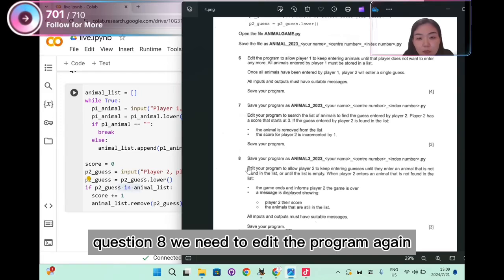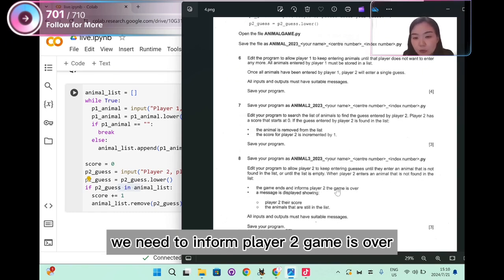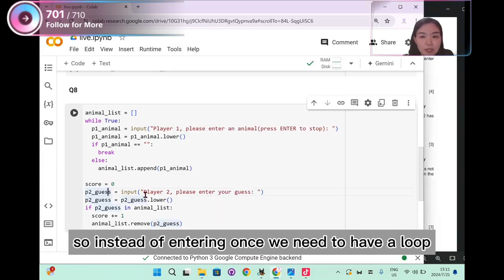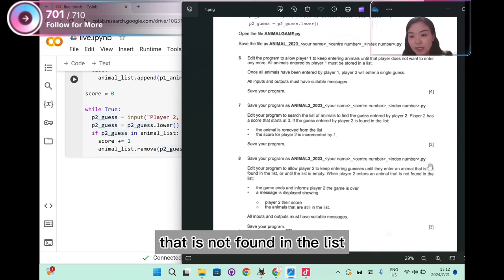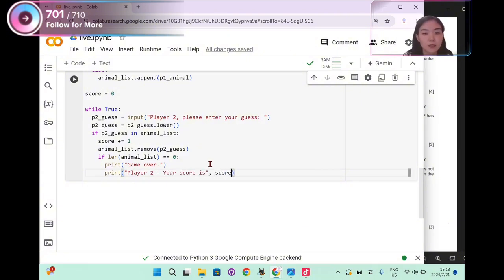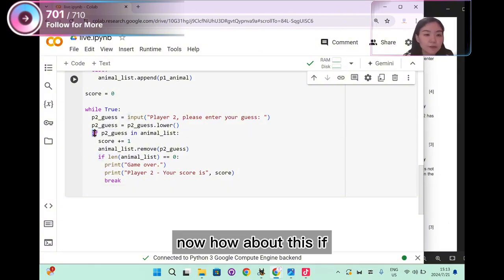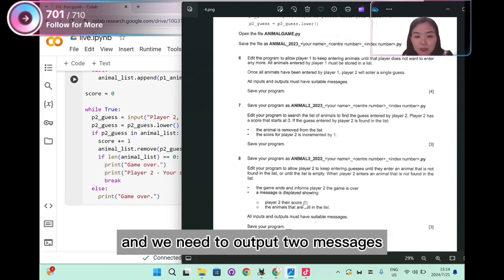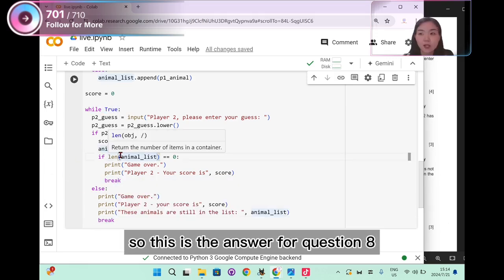O Level Computing Past Year Questions